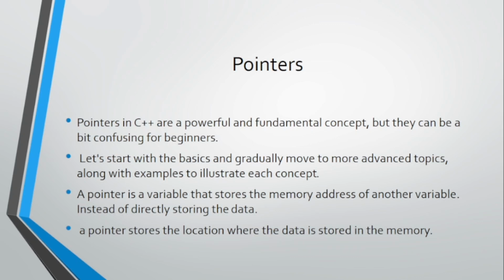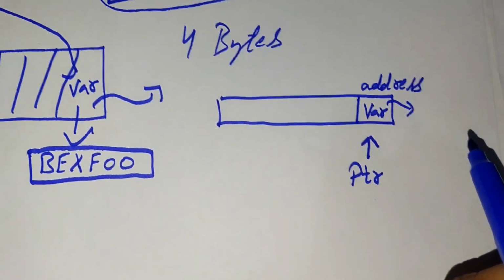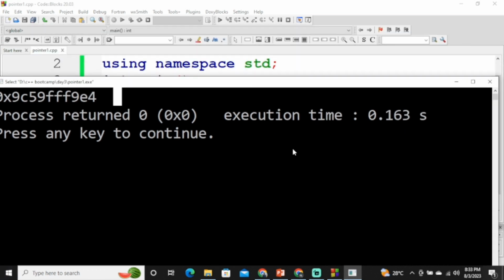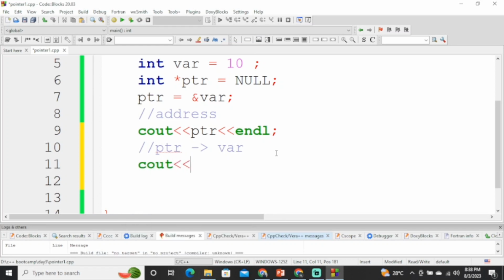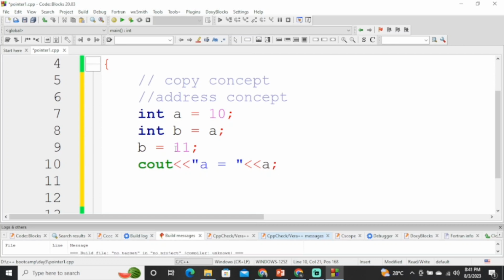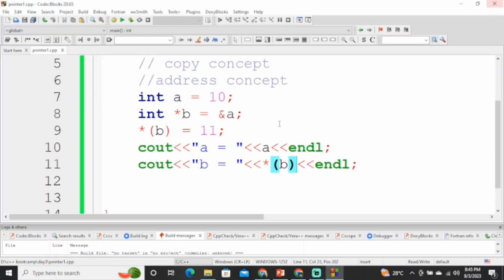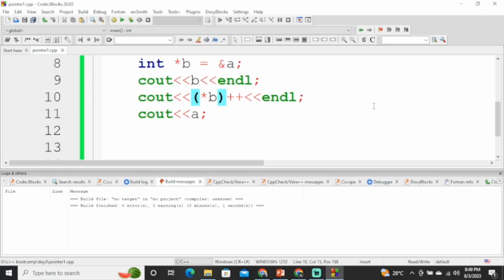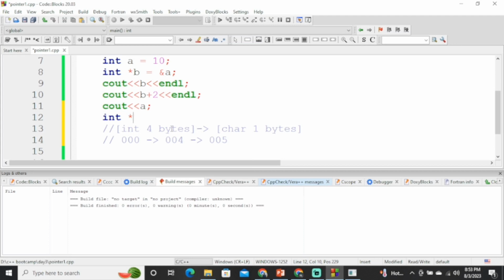C++ Full Course | Pointers Made Easy | what are pointers in C++ | Lesson 3 Part 1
Title: C++ Bootcamp Lesson 3 Part 1 - Pointers Made Easy: Understanding Pointers in C++
Description:
Welcome to Lesson 3 Part 1 of our immersive C++ Bootcamp series! 🌐 In this video, we're demystifying the concept of pointers in C++ and making them easy to understand. 🚀🔗

Are pointers causing confusion in your C++ journey? Fear not! Join us as we break down the intricacies of pointers in a beginner-friendly way. 🎯🔍 Discover how pointers work, why they're important, and how they enable powerful memory manipulation in your programs.

By the end of this lesson, you'll have a clear grasp of pointers and their practical applications. Don't miss out on this opportunity to level up your programming skills!